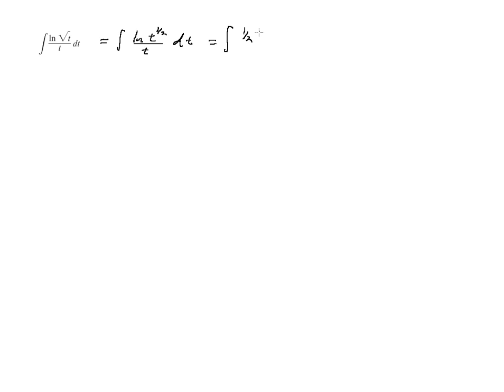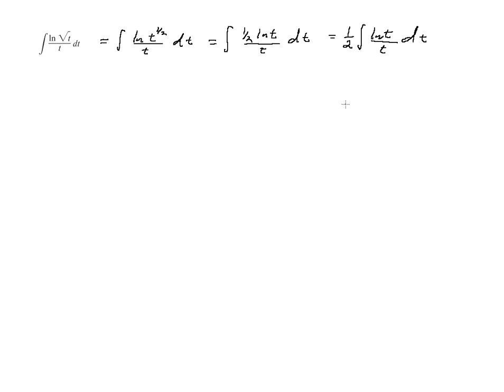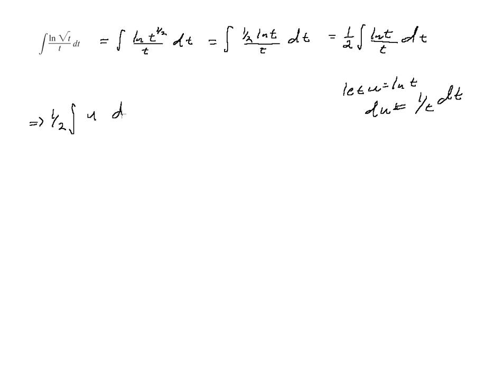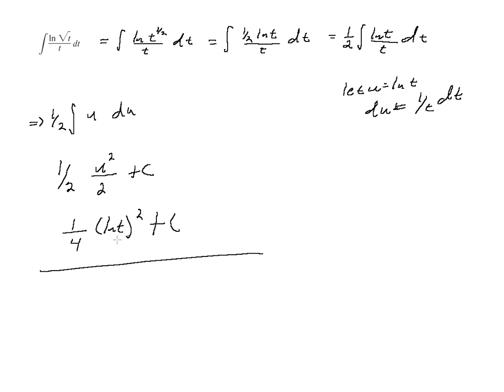Calculus : indefinite integral 9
Calculus 1 example of using substitution method for integrating. Integrand is a composition with alogarithm, radical in denominator.